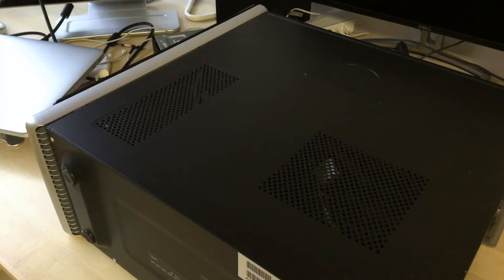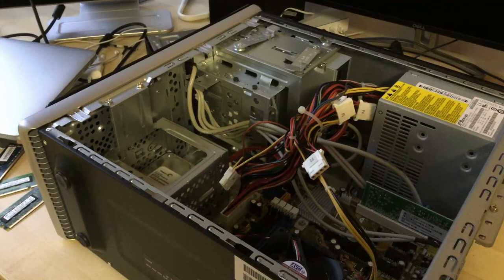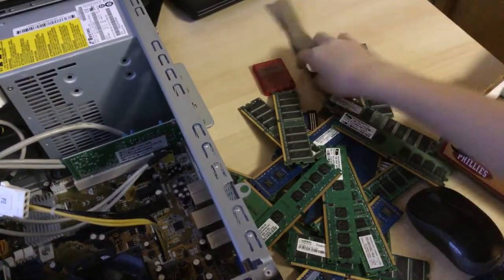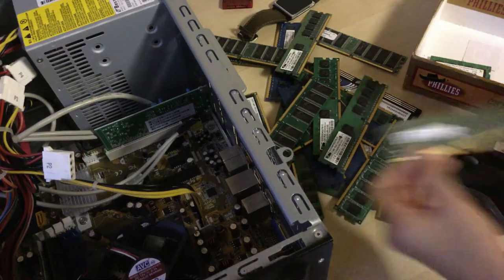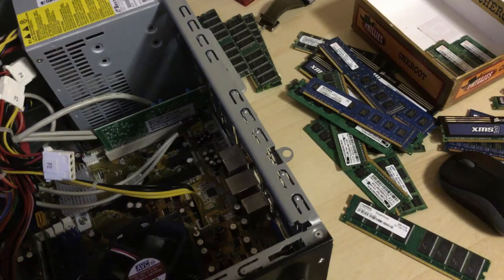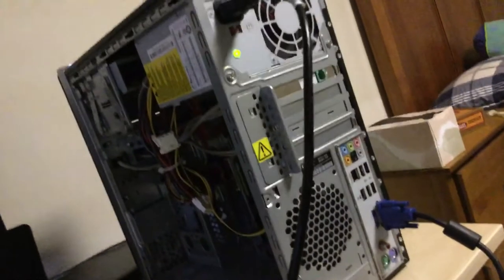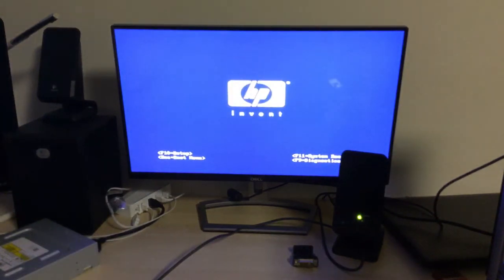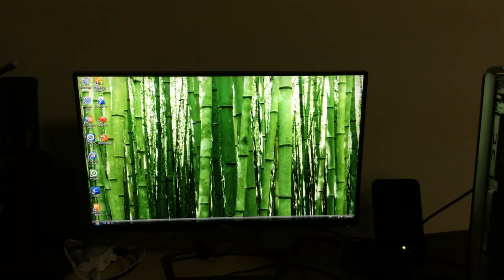How to upgrade the ram on a Pavilion pc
Links...

My hands

Have a great day, Bye!